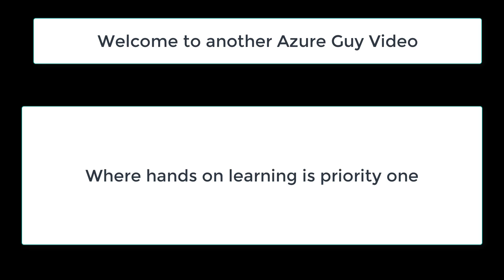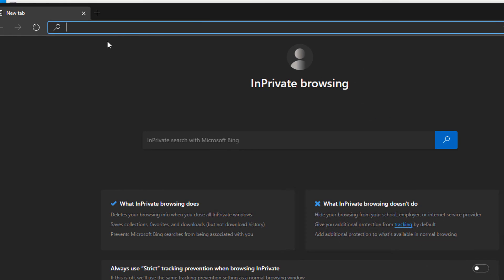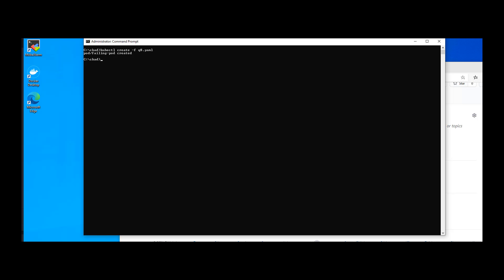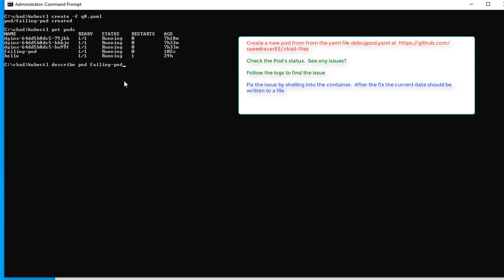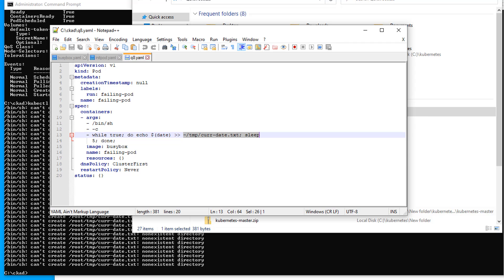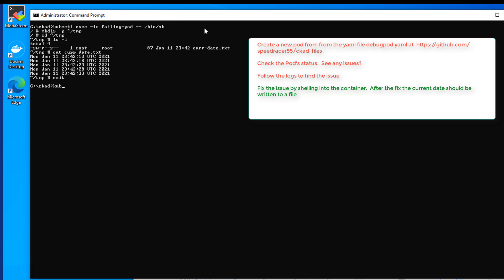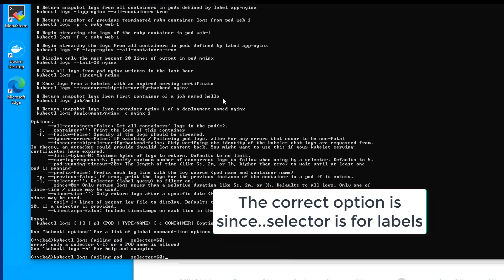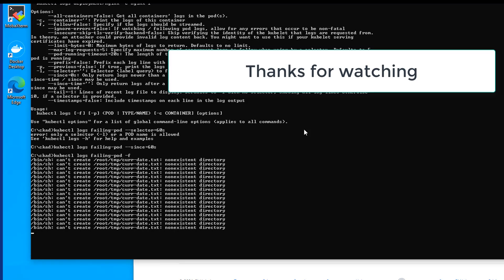CKAD exam sample question 8 - troubleshoot pod startup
In this question you will create a POD, checks it status and use basic by key troubleshooting commands to find the issue.  You will then shell into the container and resolved the issue.